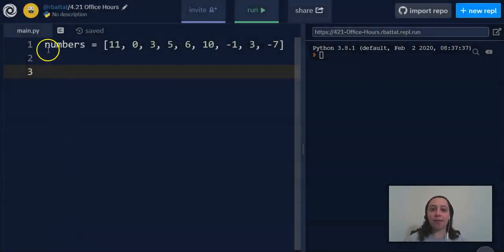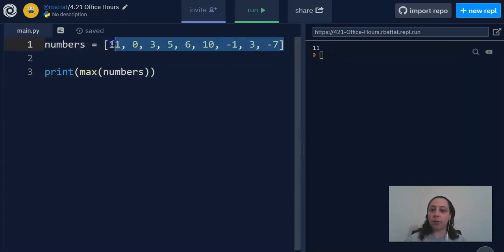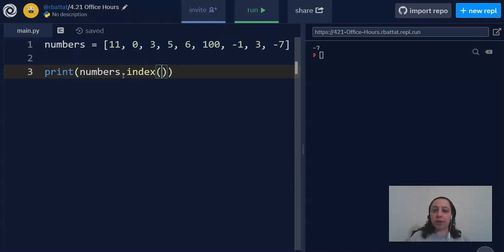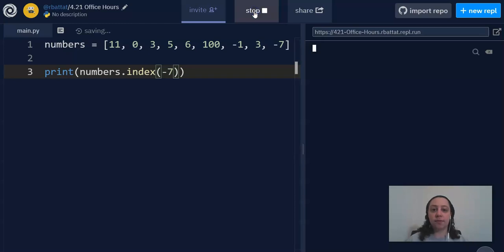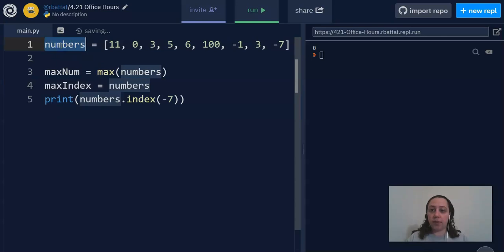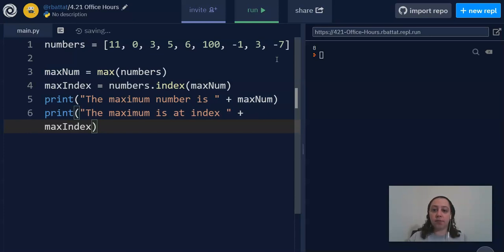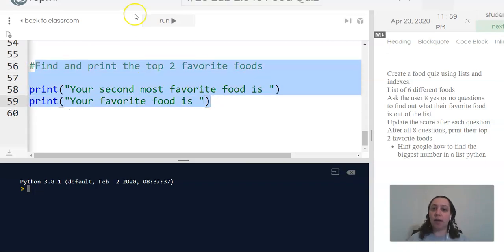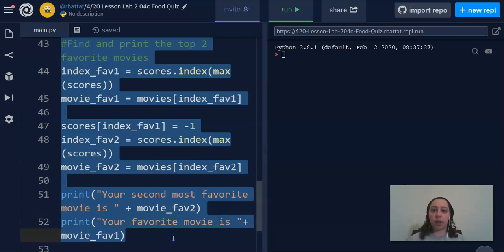Max and Index